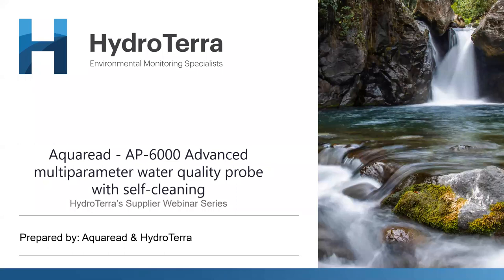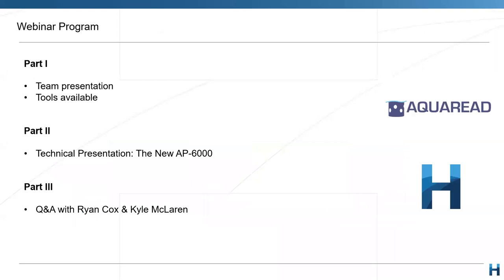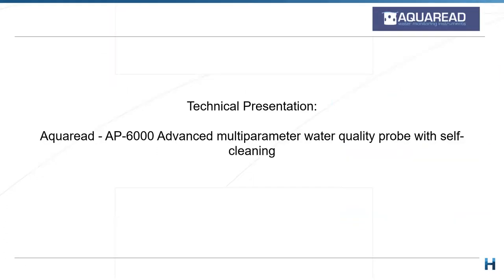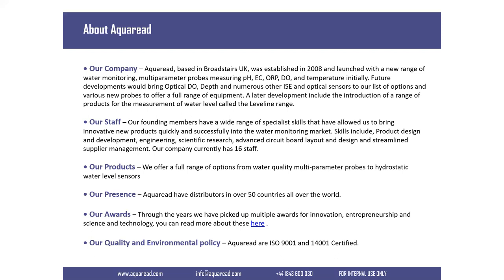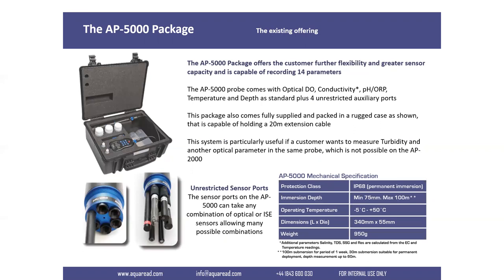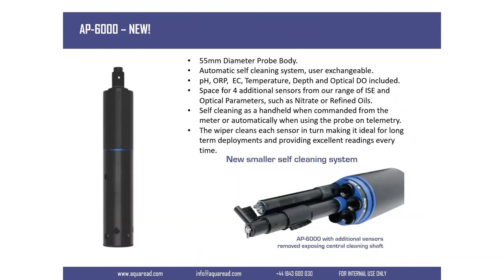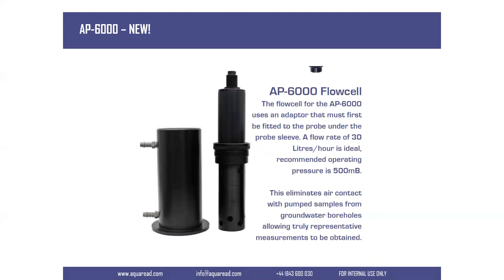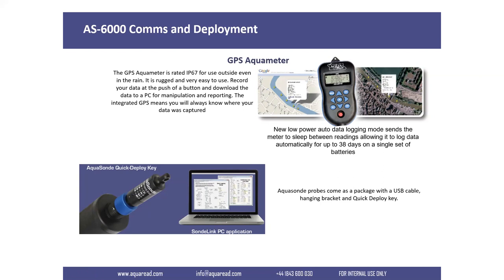12 Feb 21 | Aquaread - AP-6000 Advanced multiparameter water quality probe | Ryan Cox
Ryan Cox, Sales Director at Aquaread, discusses Aquaread discusses Aquareads products and what they offer in water testing equipment. Aquaread specialise in multiparameter water testing equipment and highly precise water level and temperature loggers. Our water testing instruments are suitable for testing groundwater, surface water and waste water.

Aquaread products are avaliable for rent and purchase from the HydroTerra